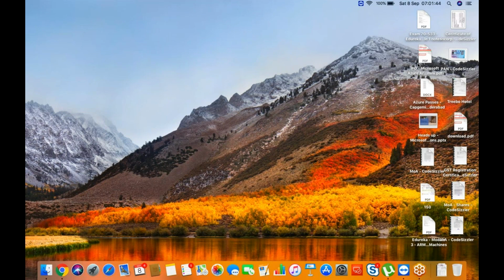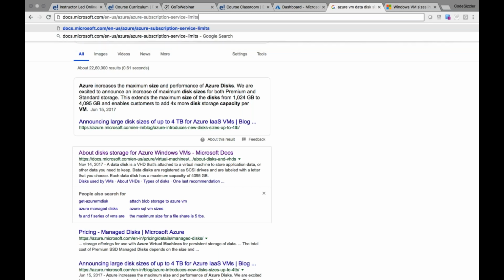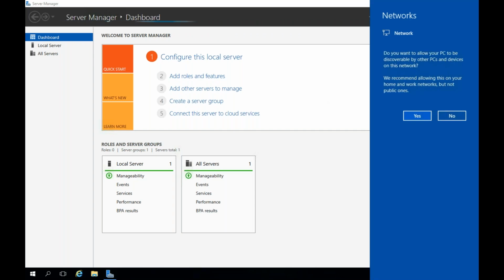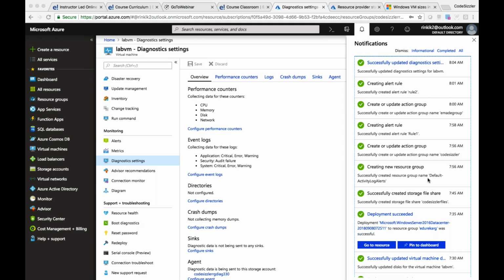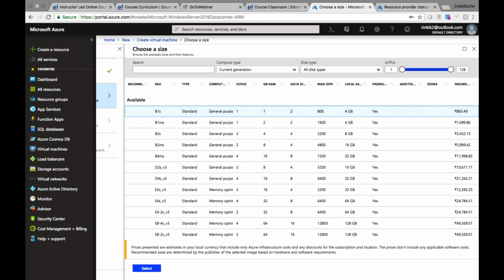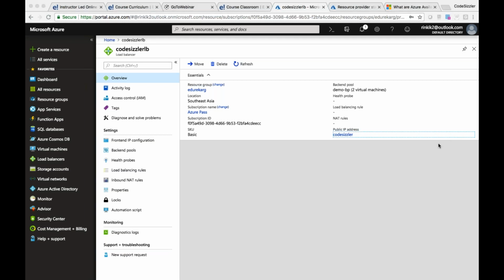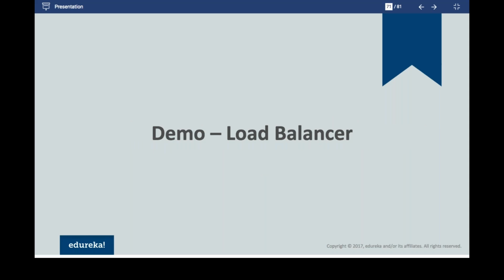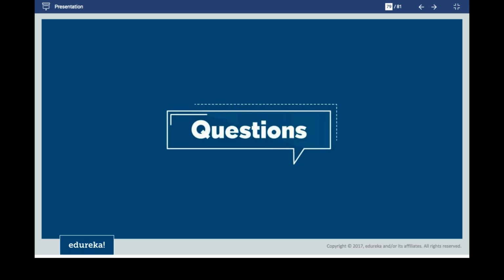Module 4 - Microsoft Azure 70 533 Certification Training | CodeSizzler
This video deals with Managing and Monitoring ARM Virtual Machines.